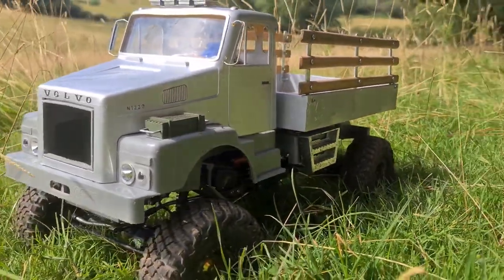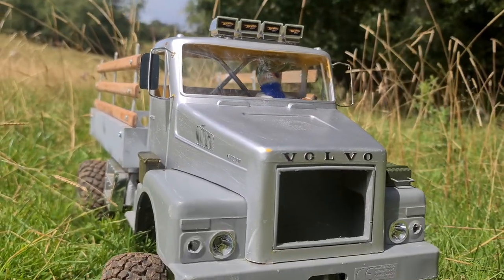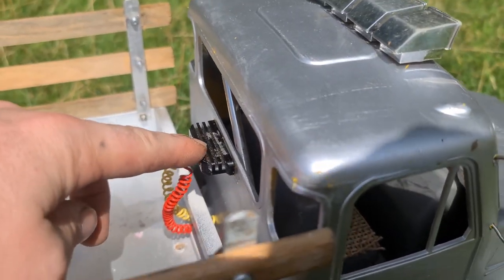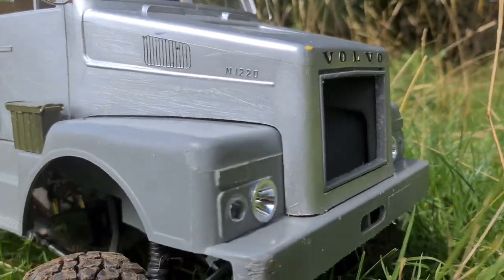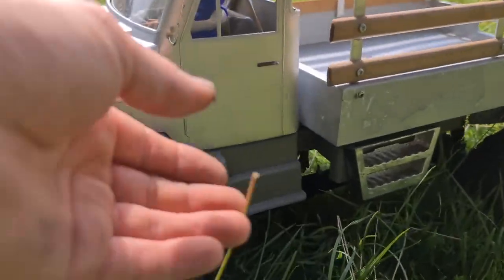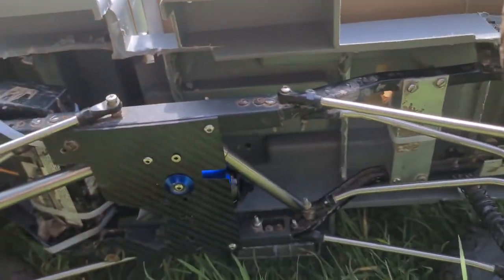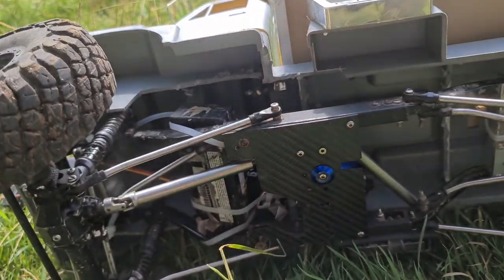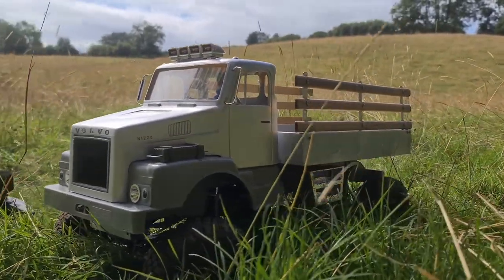Rc truck 1/6 model volvo n1220 radio controlled 4x4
here's the fun little build. completely changed the 6x6 ...into this 4x4. for the grand sum of £3...🤣

timeline;

introduction and lookaround 0:00 3:30
Little bit of running and pics 3:31 - end